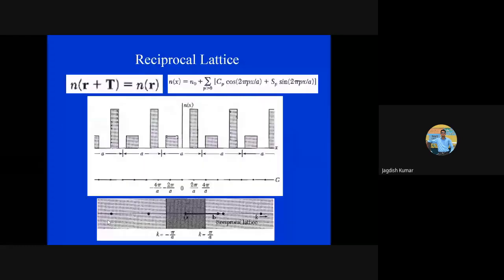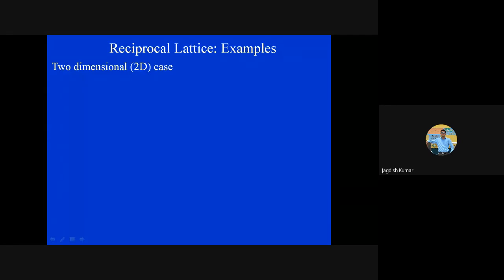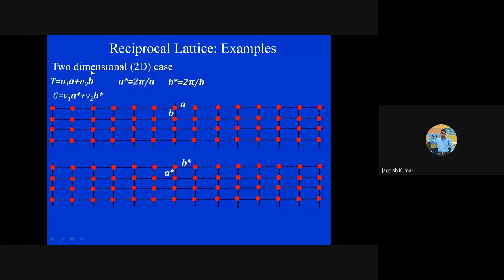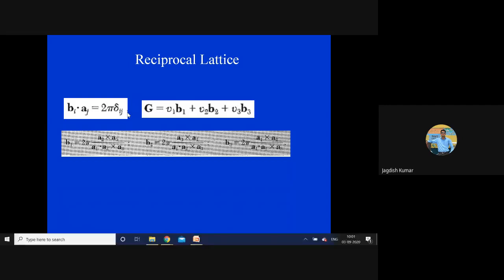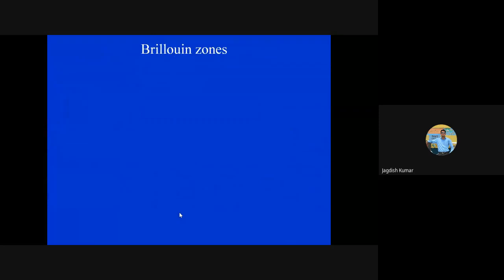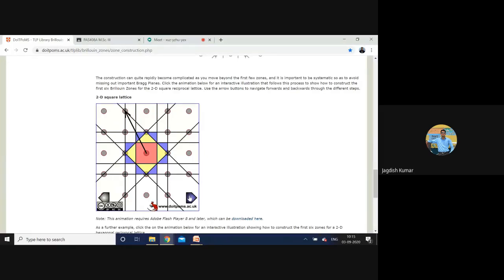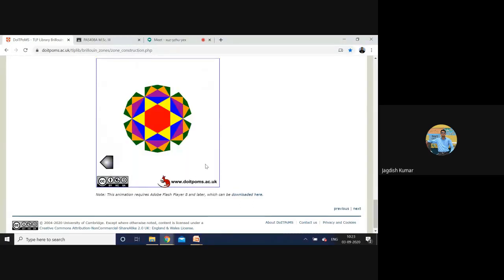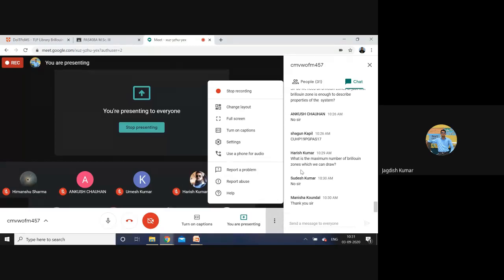Lecture 6: Reciprocal lattice and Brilloiun zone